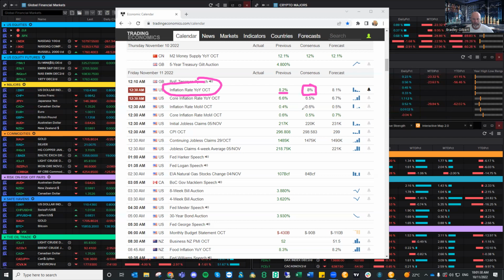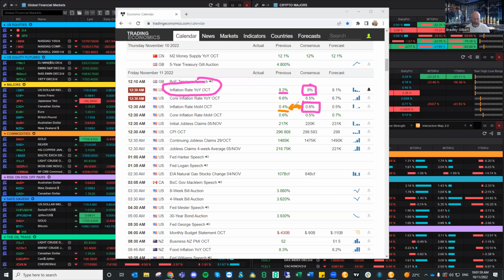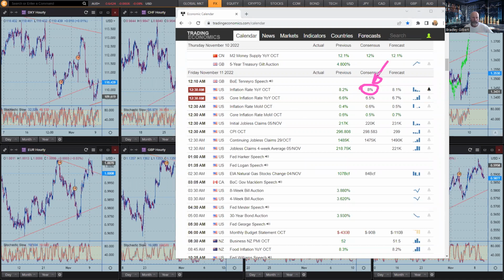📊 US CPI Preview 10th November 2022 | Forex Trading Analysis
In this video we analyze the latest inflation data and CPI release, breaking down how it impacts currency markets and what trading opportunities it presents.